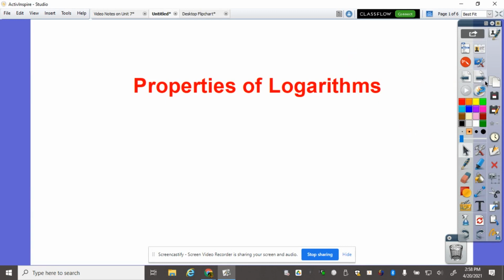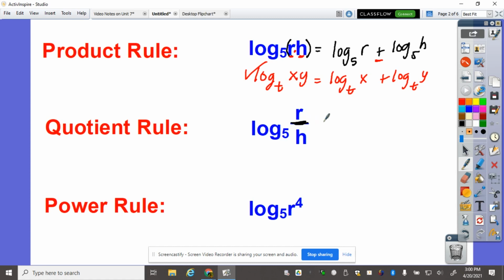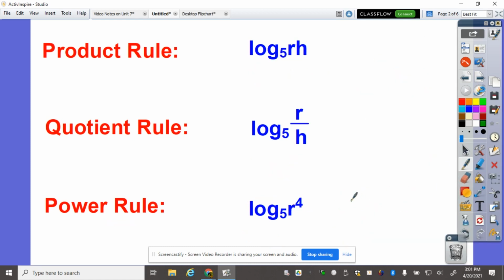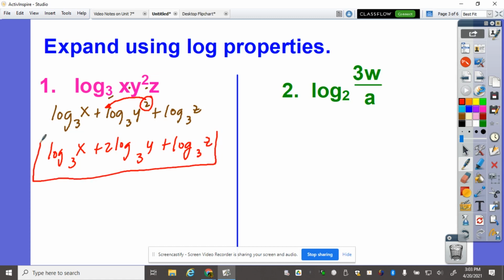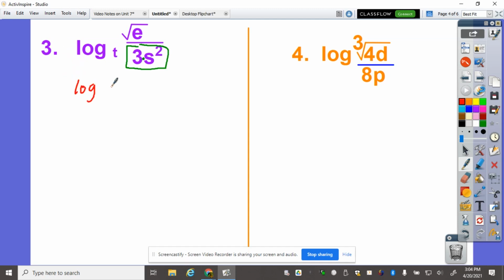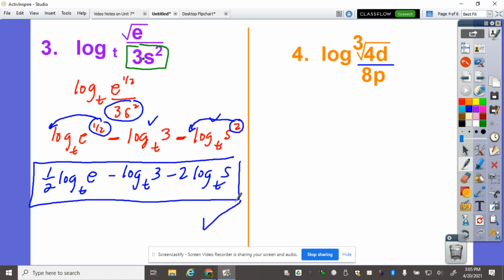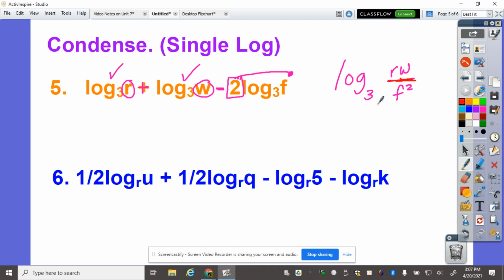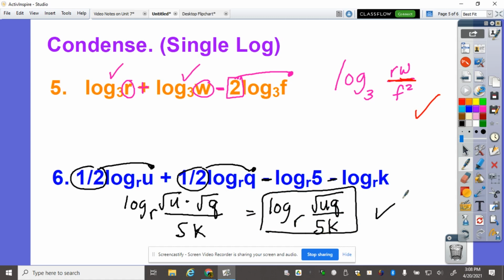Properties of Logarithms